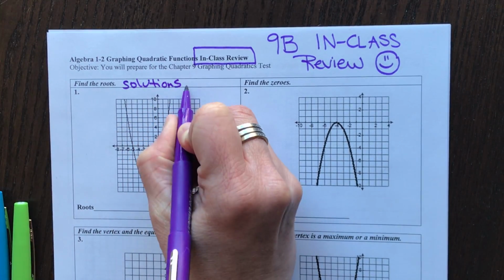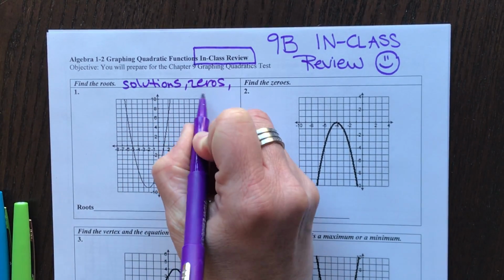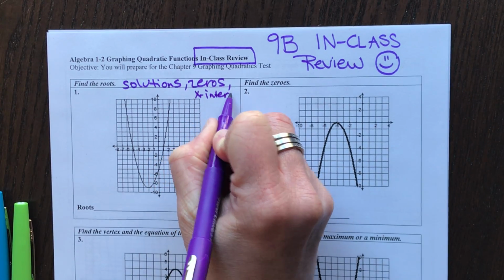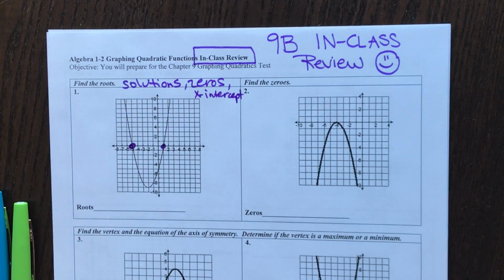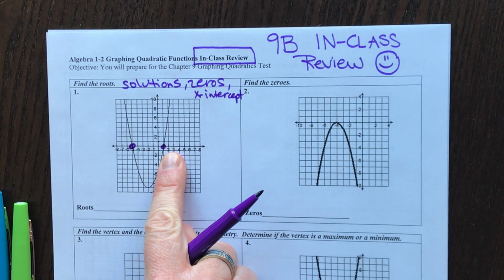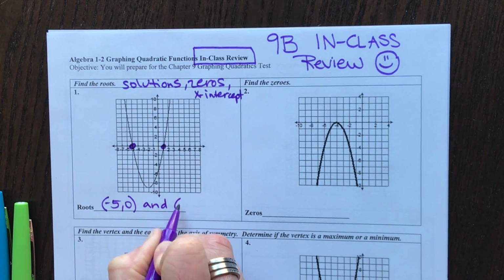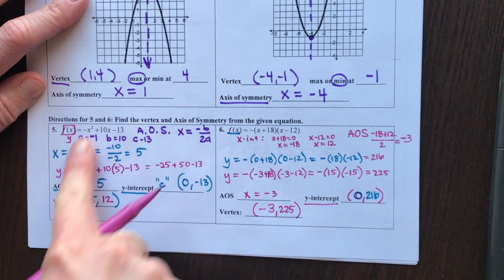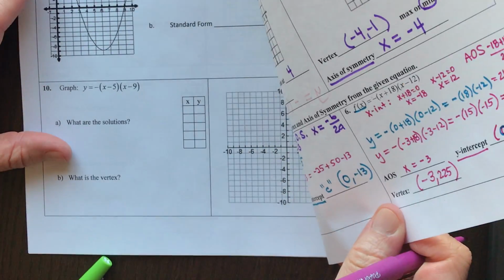9B REVIEW IN CLASS #1 of 3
Graphing quadratics 9B